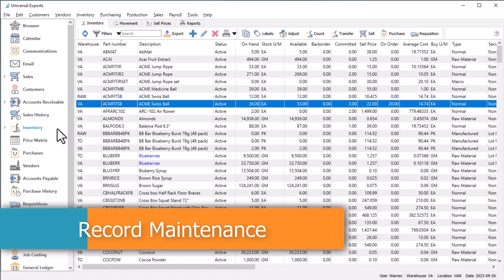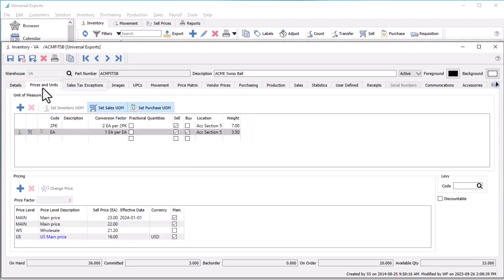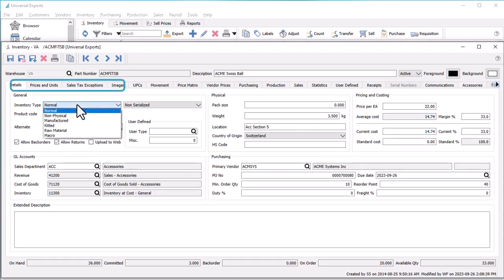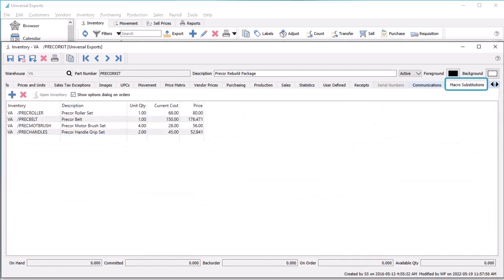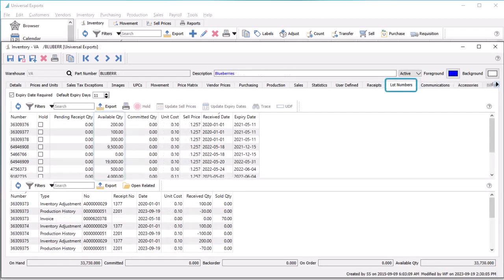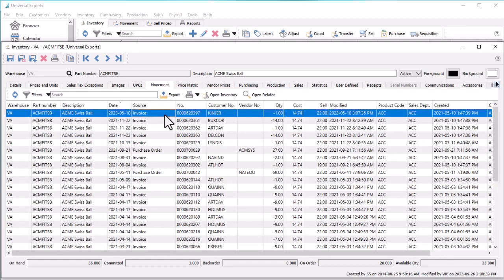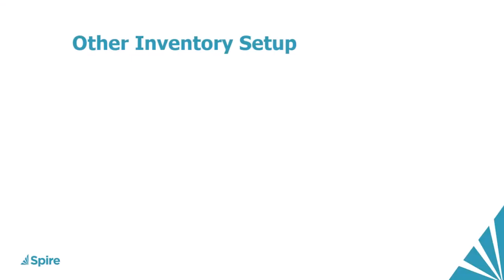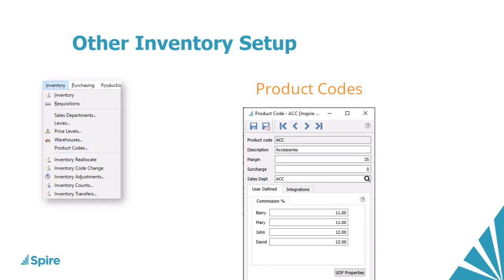Spire Inventory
A three minute video highlighting some key information stored on inventory item records.